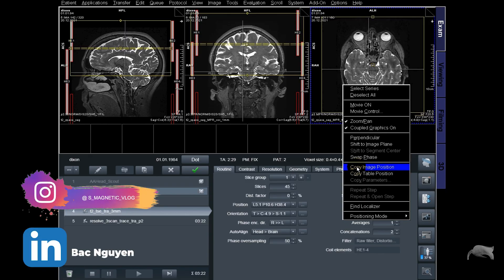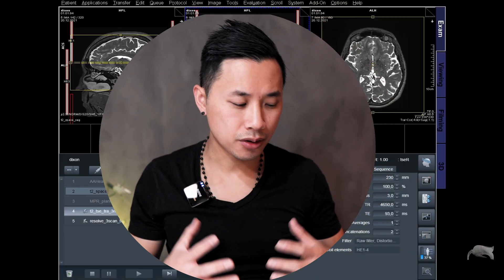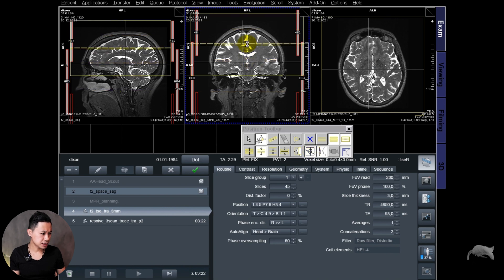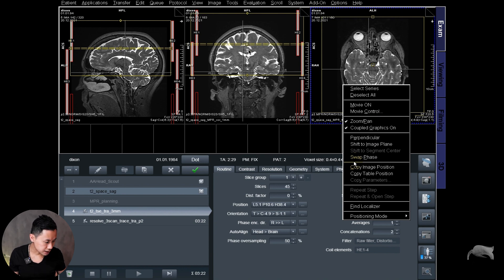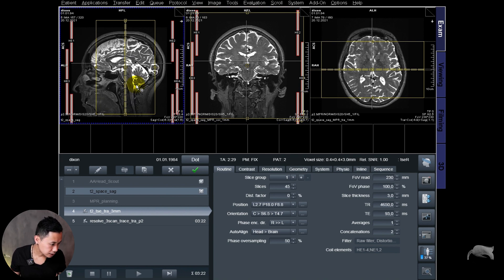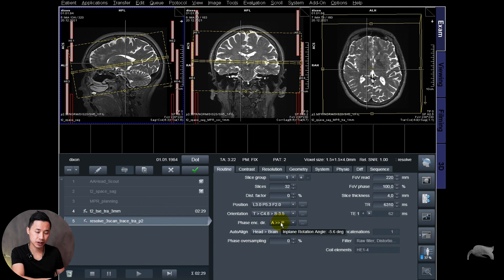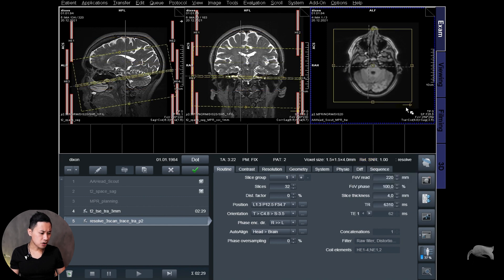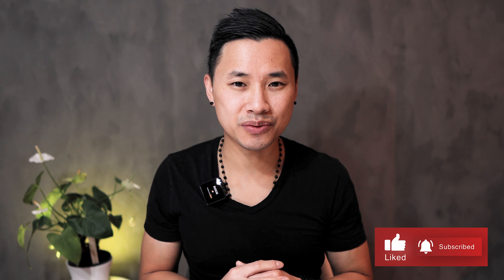MRI – COPY IMAGE POSITION - EXPLAINED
In this video I will try to share an important tool for being able to work more precisely and efficient when it comes to planning of your sequences.